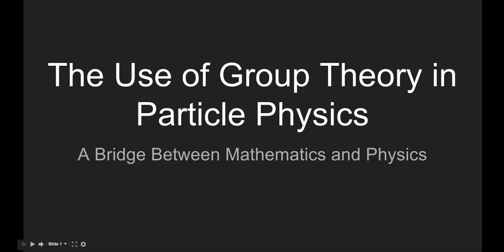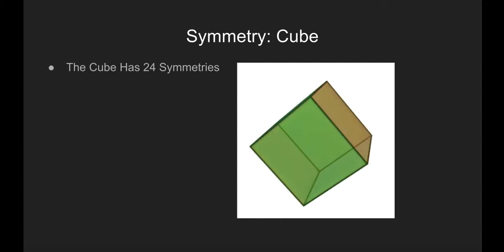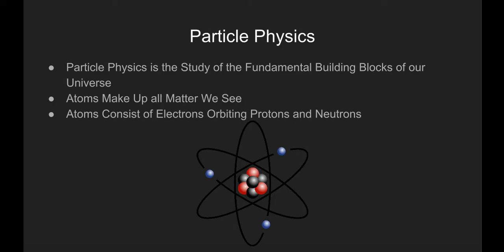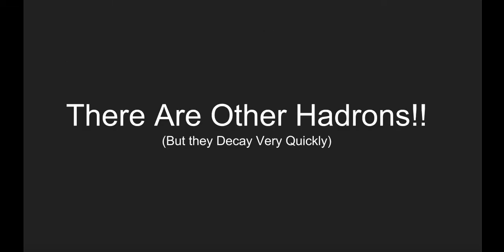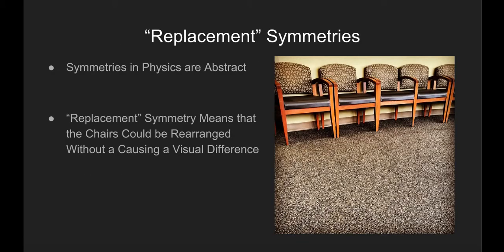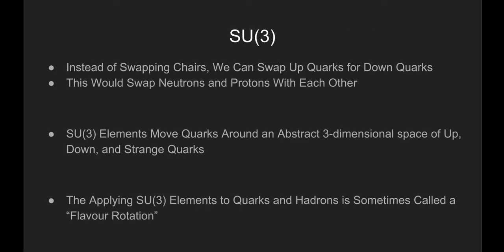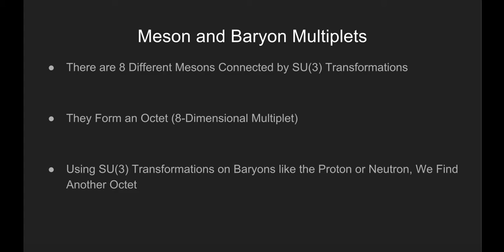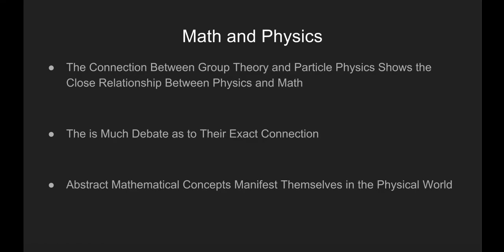The Use of Group Theory in Particle Physics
I made this video when I was 13 so many things I say are likely wrong. Nothing in this video should be taken seriously, and I'm only keeping it up for sentimental value.